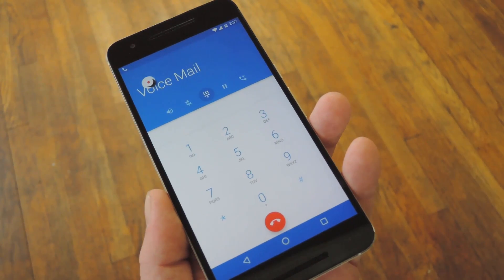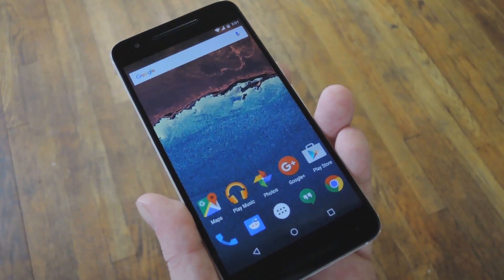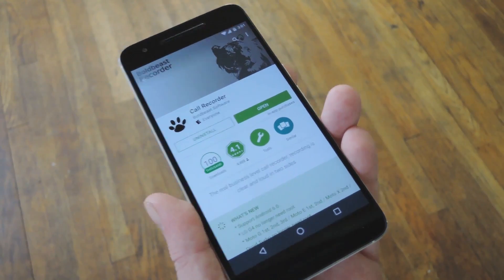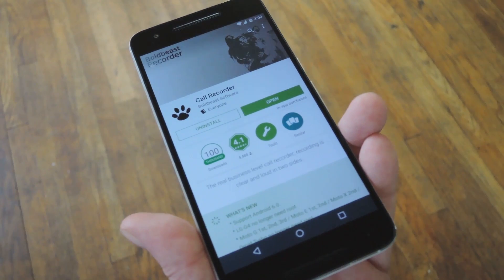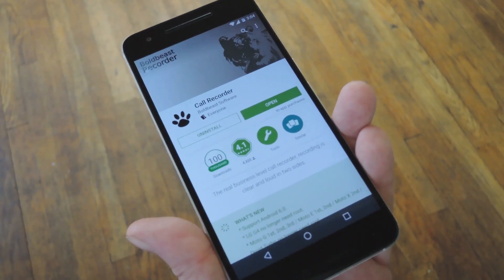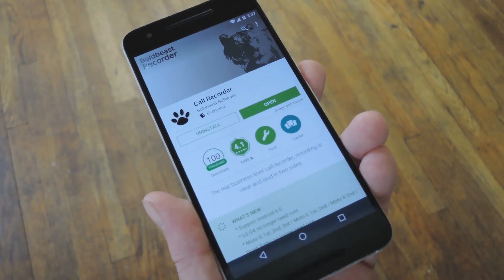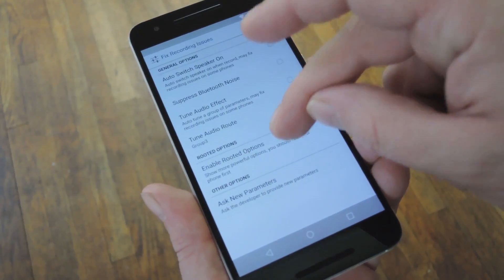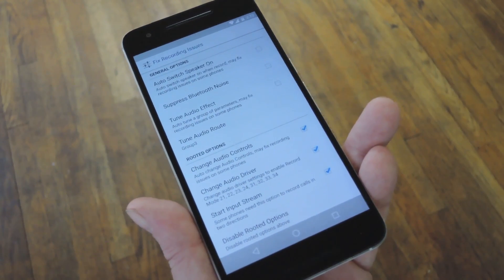Record Phone Calls on Almost Any Android Device [How-To]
How Record Phone Calls—No Root Needed in Most Cases

In this video, I'll be showing you how to use a call recording app that actually works. Boldbeast Call Recorder works for the vast majority of Android phones by emulating a Bluetooth connection, which means it doesn't need root access in most cases.

If your phone happens to be one that doesn't work with this method, root and a little extra setup will be needed, but I've covered all of that in more detail at the full tutorial.